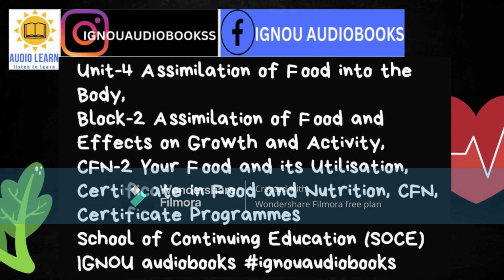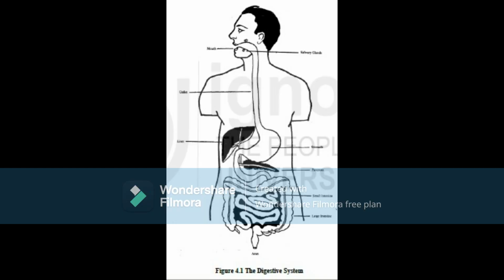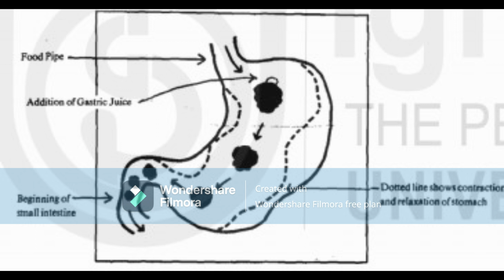Unit-4 Assimilation of Food into the Body Block 2 CFN2 CFN SOCE IGNOU audiobooks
Unit-4 Assimilation of Food into the Body, Block-2 Assimilation of Food and Effects on Growth and Activity , CFN-2 Your Food and its Utilisation, Certificate in Food and Nutrition (CFN)
, Certificate Programmes